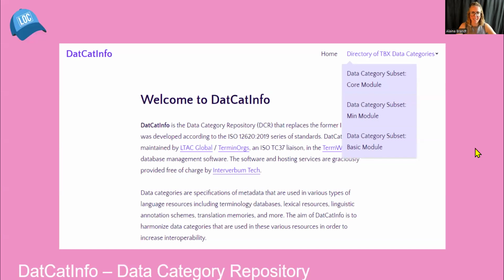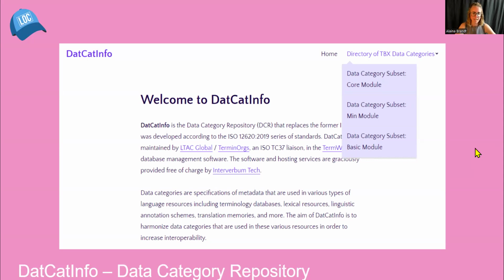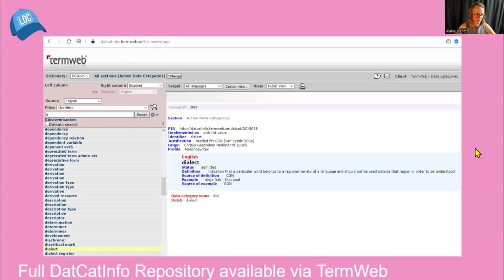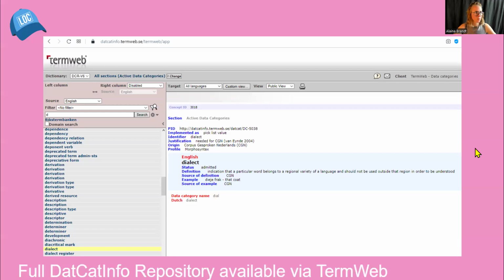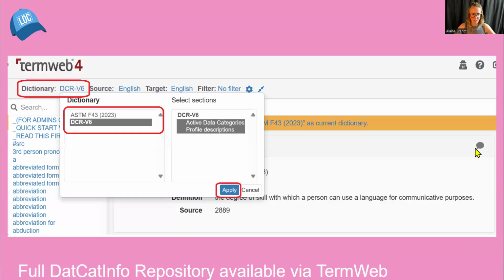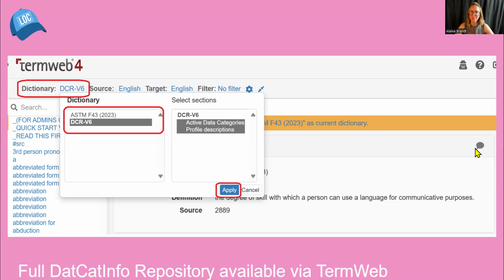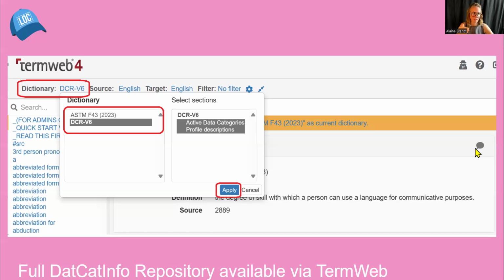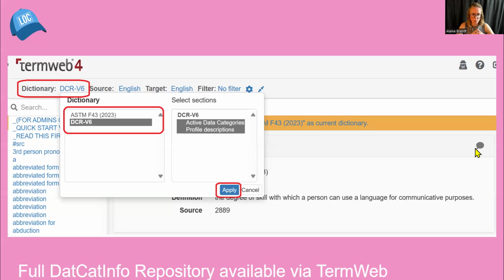Data Categories in Termbases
Data Categories in Termbases presents the DatCatInfo repository of fields that can be included in a termbase.